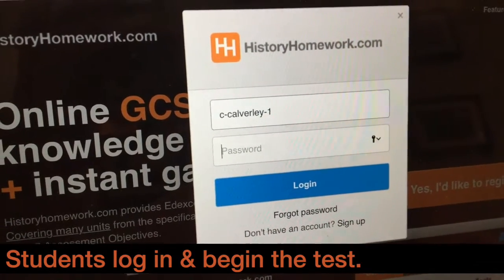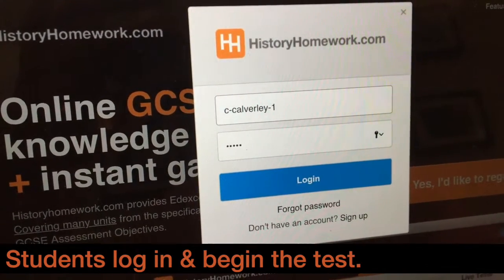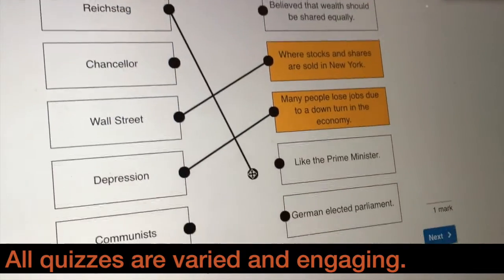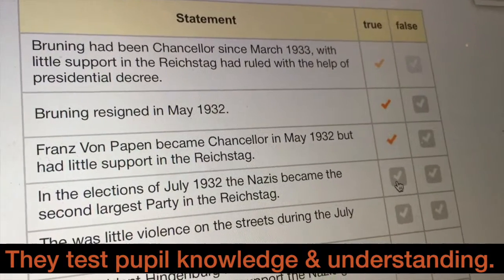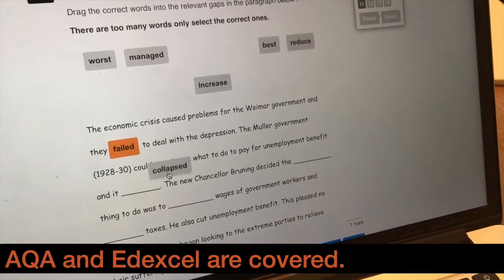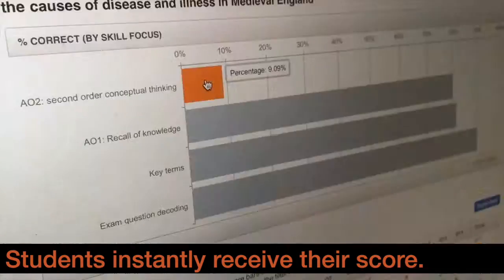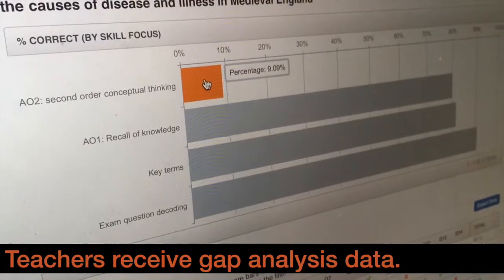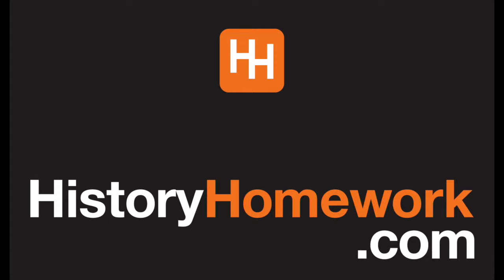HistoryHomework.com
This 30 second video shows how could work for you.